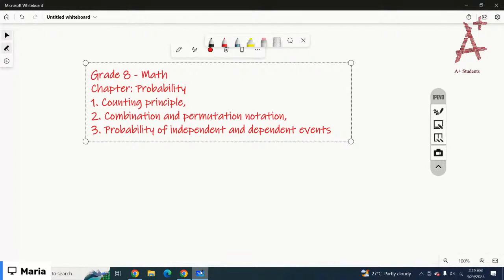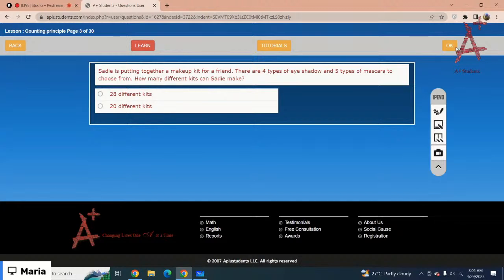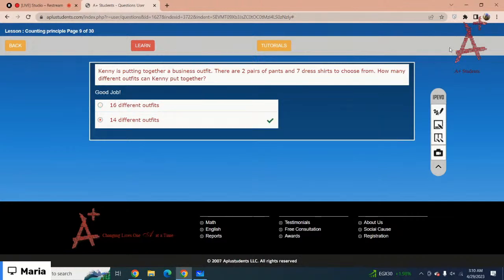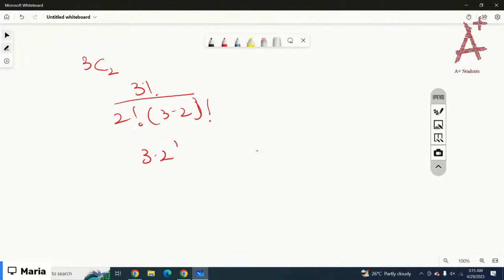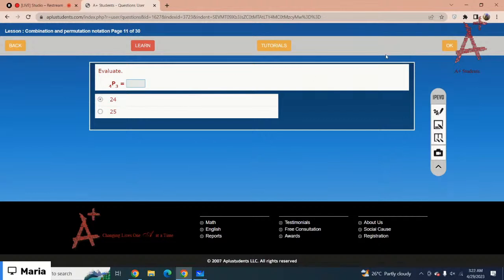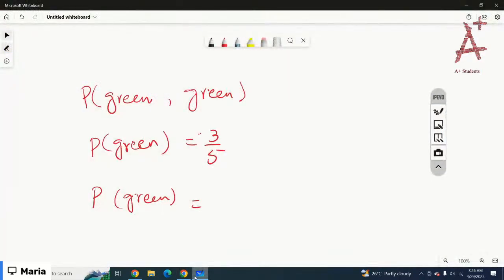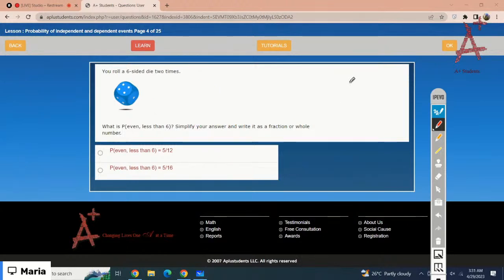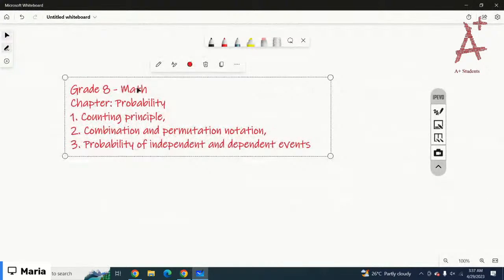Grade 8 - Counting principle, Combination and permutation notation, Probability of independent an…